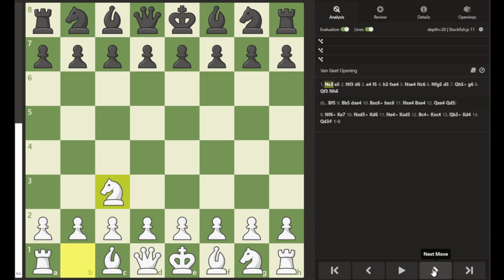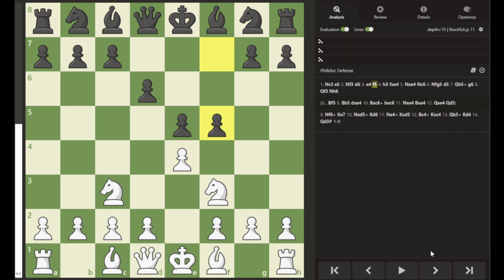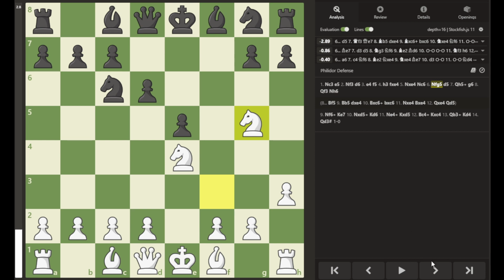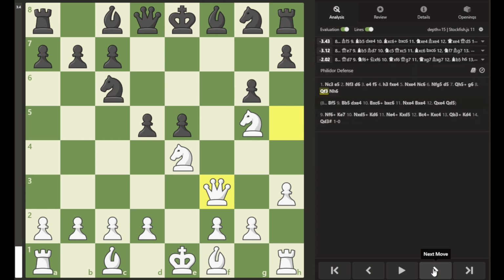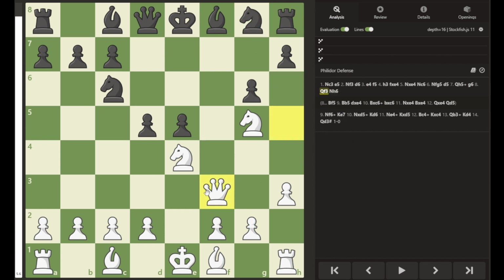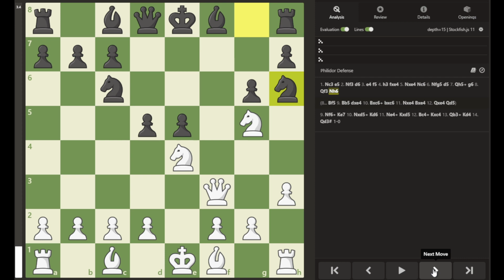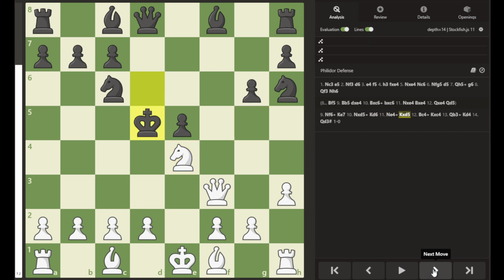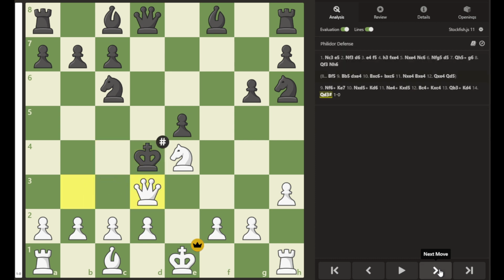Napoleon Plays Chess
Napoleon Plays Chess sending in the cavalry to overwhelm his opponent!